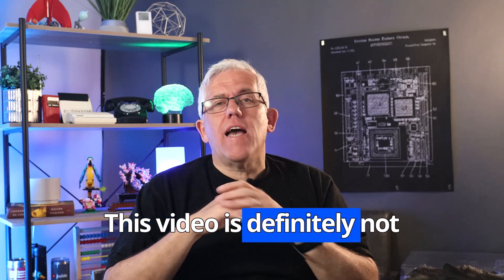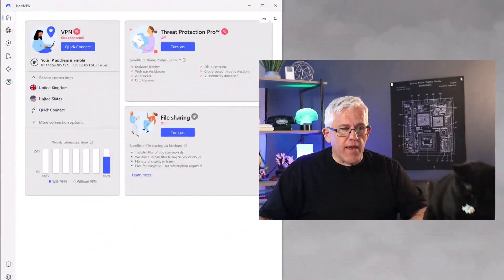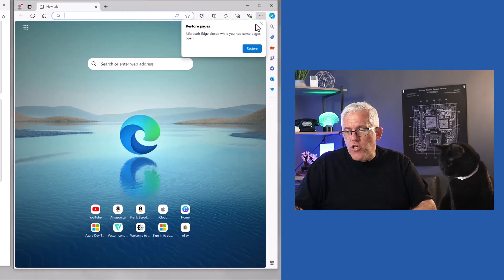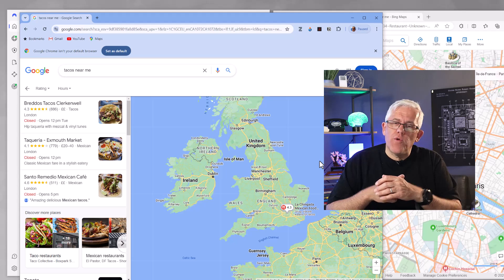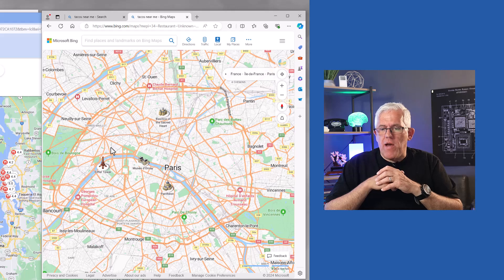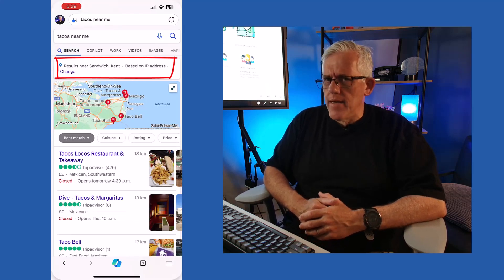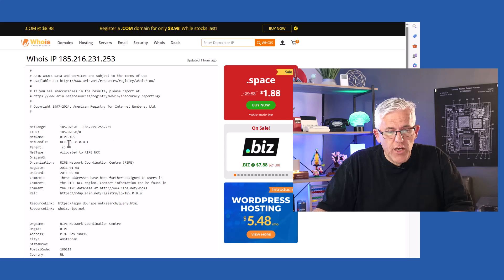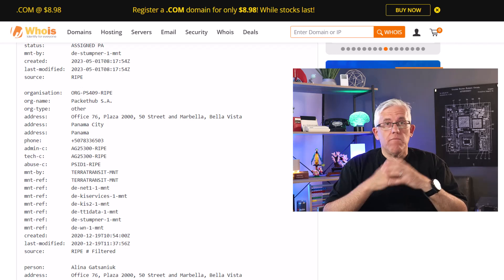Your VPN may not be as secure as you think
VPNs are all the rage these days - there are many sponsorded videos - not this one.
In this video, I’ll look at how your VPN might not do as much as it says it is. Specifically, is the VPN really masking your location?

If you need to take control of your e-mail - use AI to help: